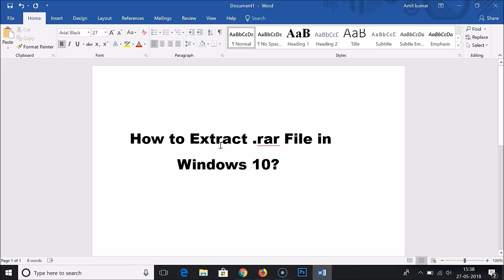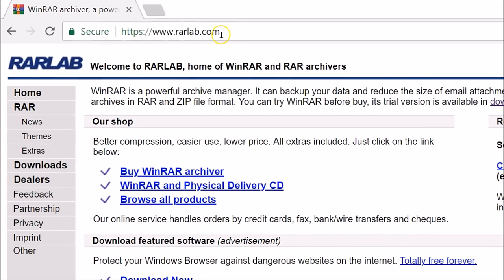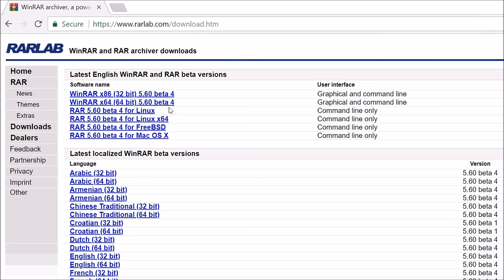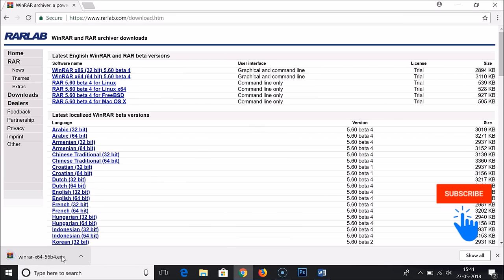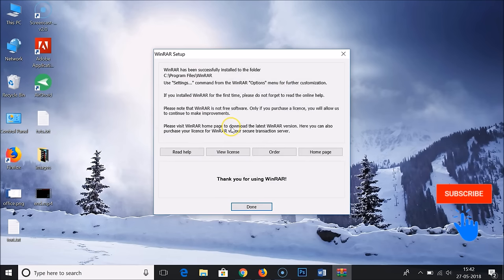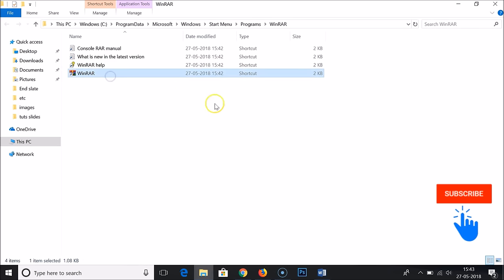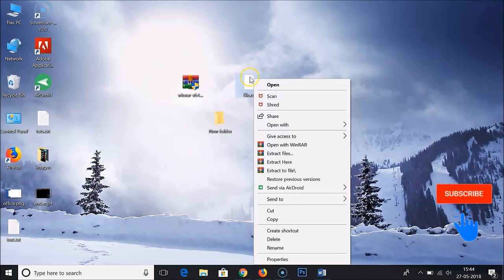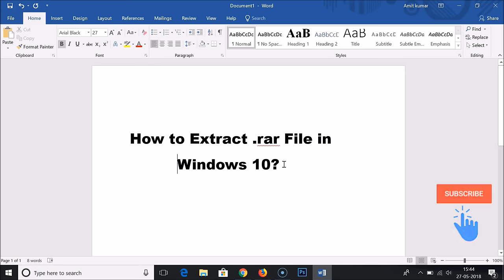How to Extract RAR File in Windows 10?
Step 2: Click on "Downloads" Link.

Step 3: Click on the version that you want to download like 64 bit or 32 bit.

Step 4: Install the WinRar Software.

Step 5: Go to the file that you want to Extract, Right click on it.

Step 6: Click on "Extract Here".

It's done.